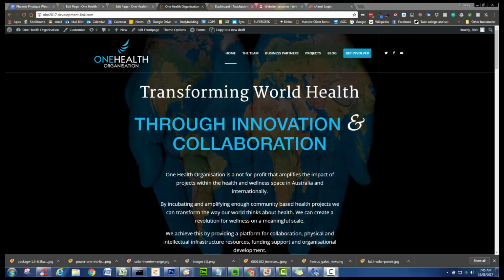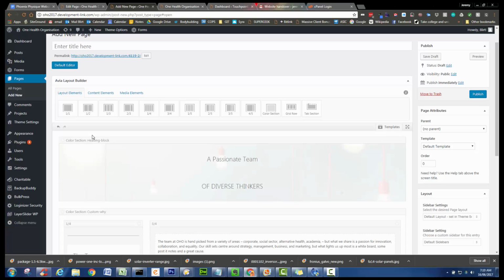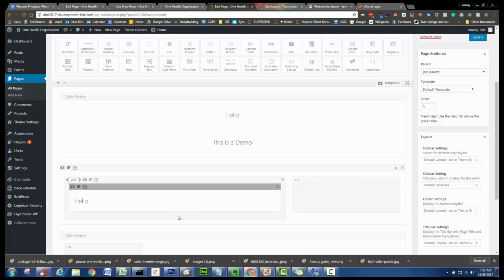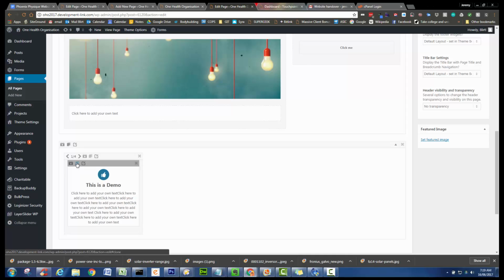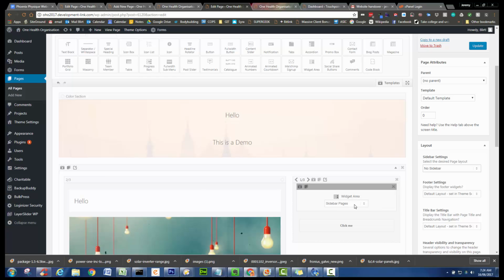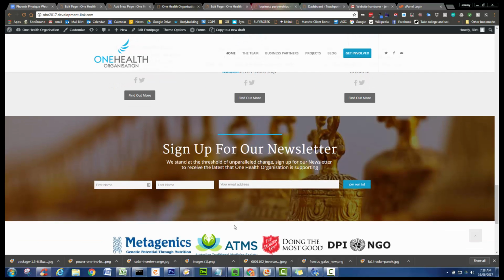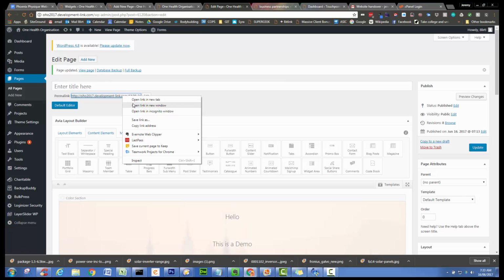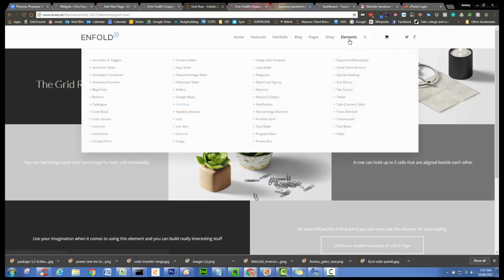One Health Enfold Framework Demo